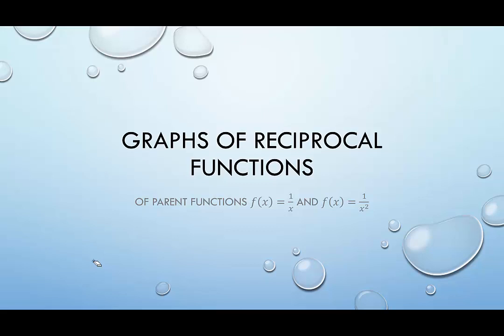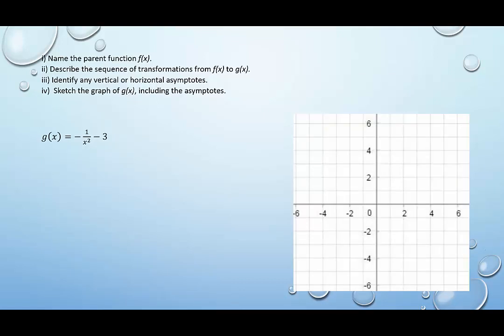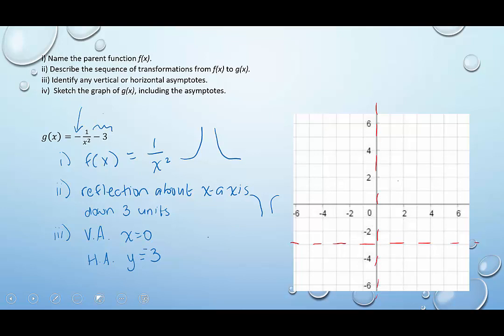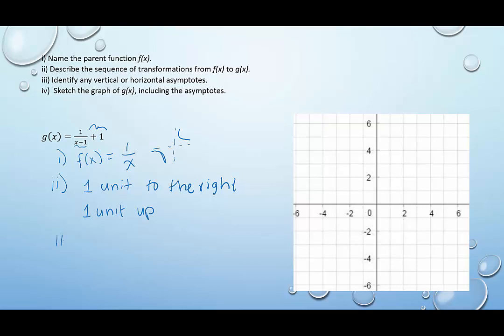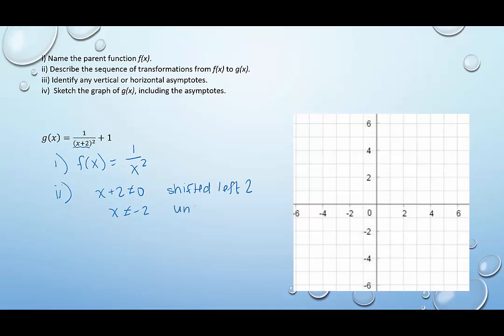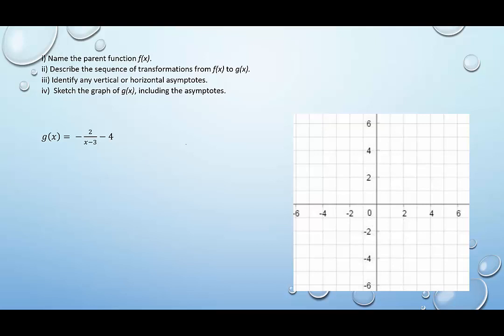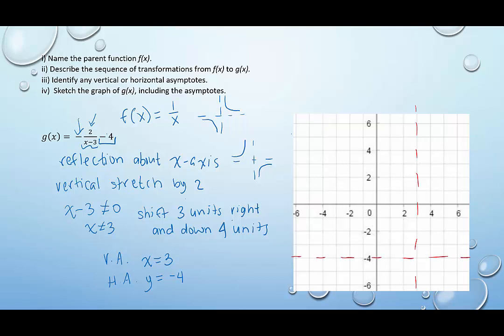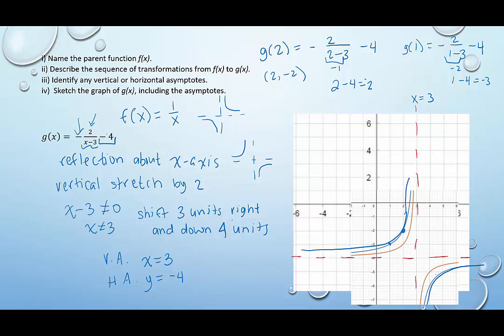Examples of Graphing Reciprocal Functions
In this video, we look at 4 examples of using transformations of functions to graph the reciprocal functions 1/x and 1/x^2.